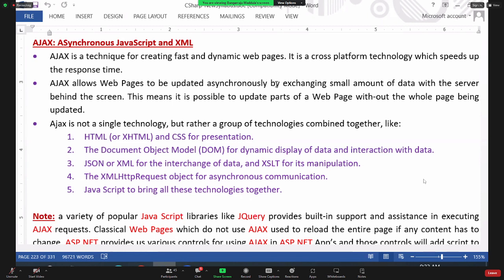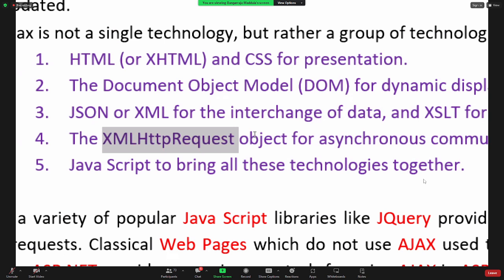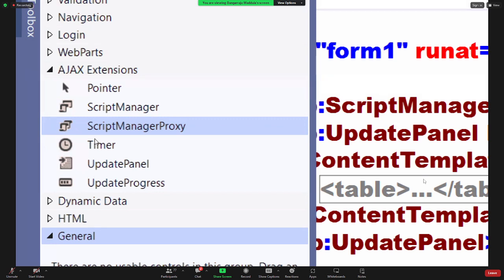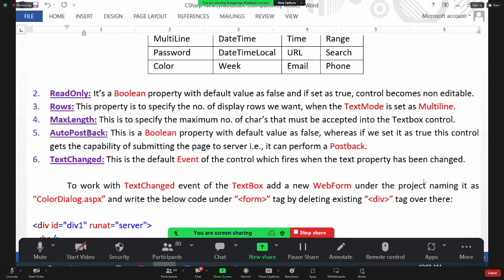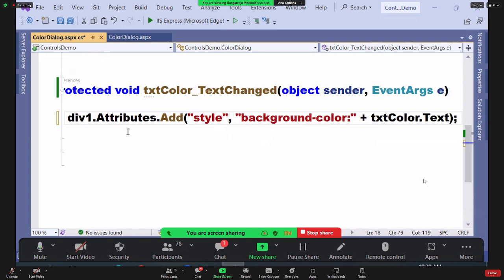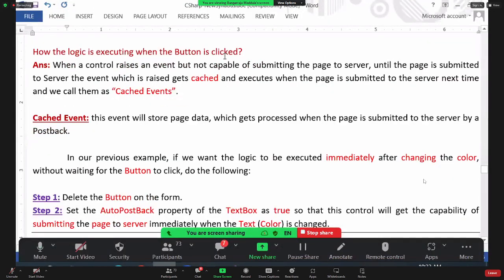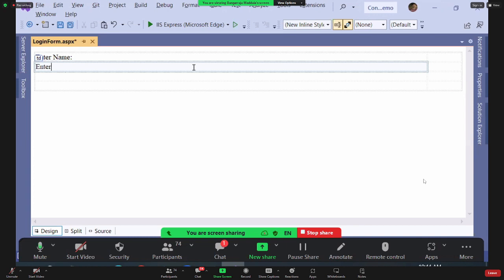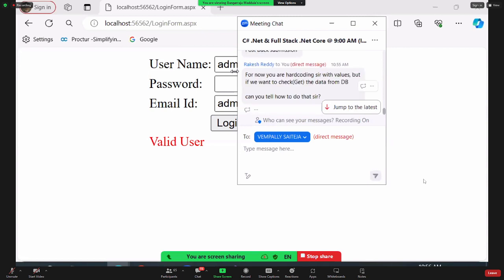Text Box Control, events and its attribute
This video is on Text Box Control and How to use all Attributes of Text we have see in this video.